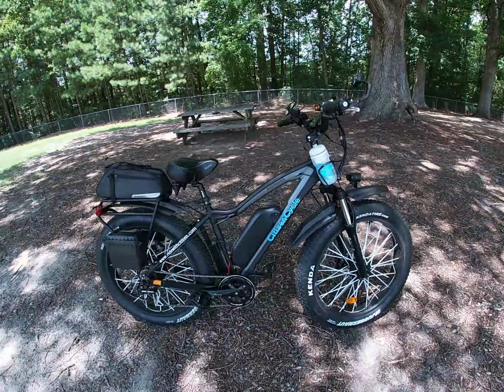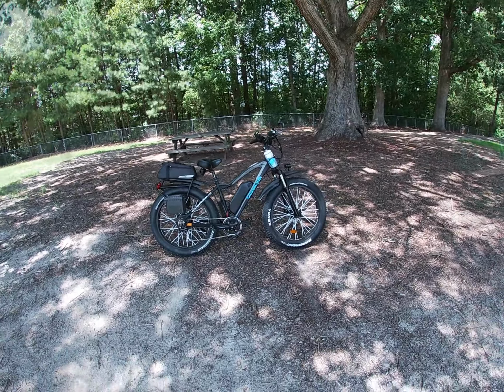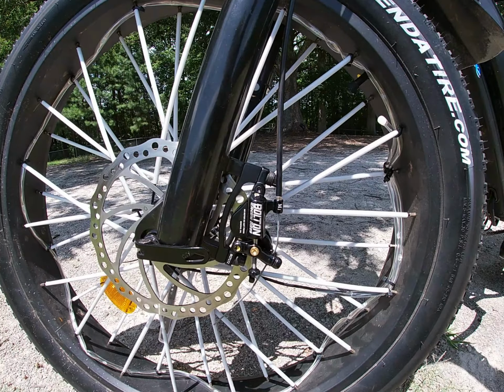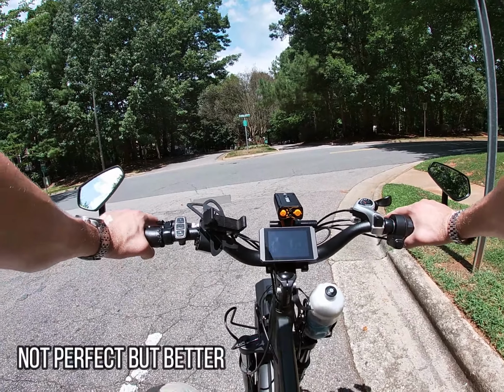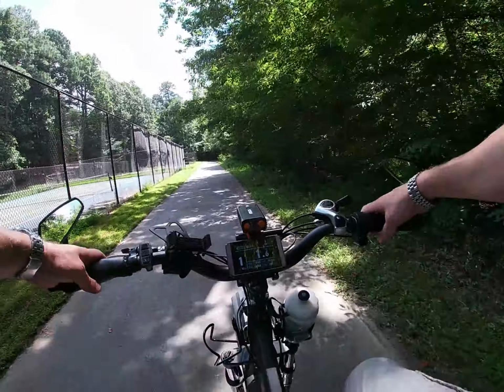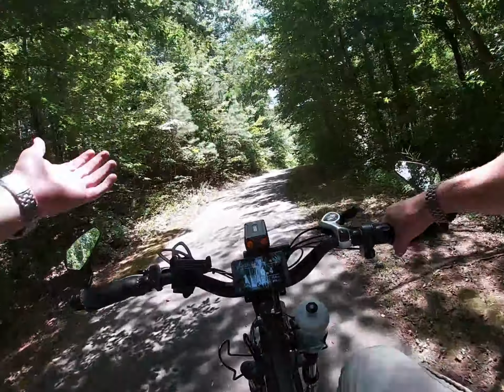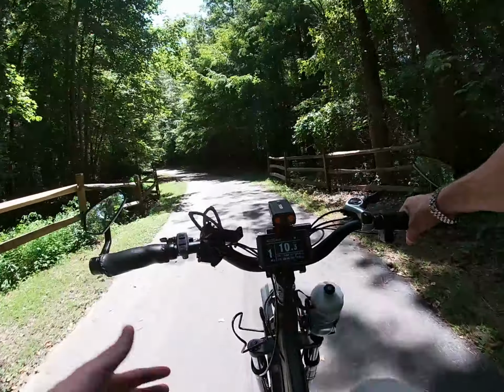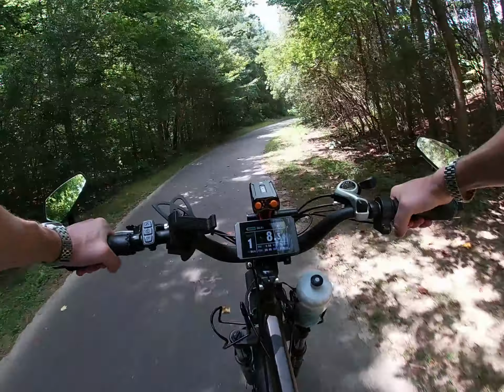JuinTech Hydraulic Calipers Ebike Brakes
I installed Juintech hydraulic calipers on my ebike and they helped the braking performance a little bit.